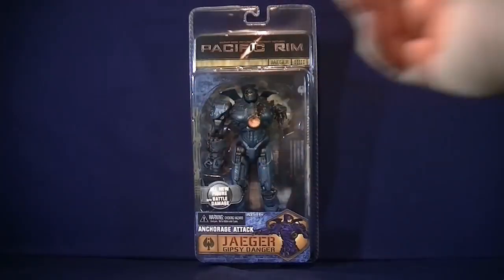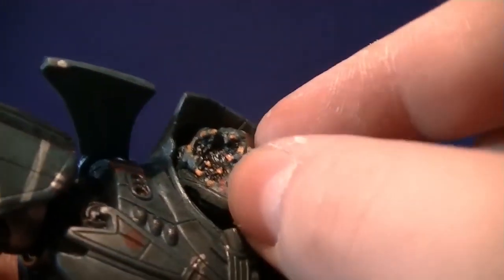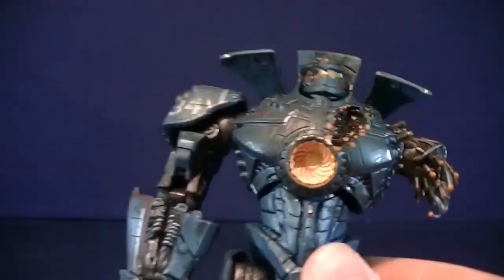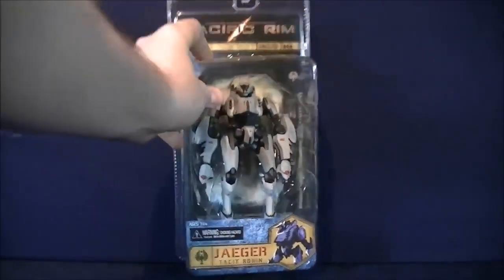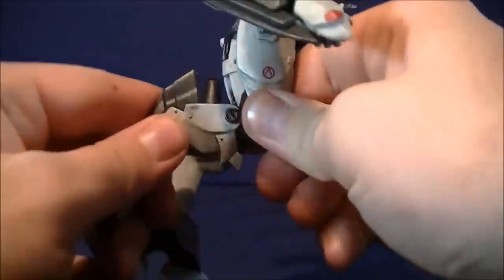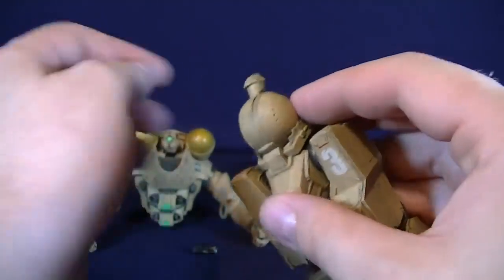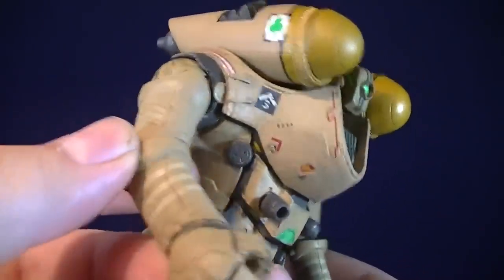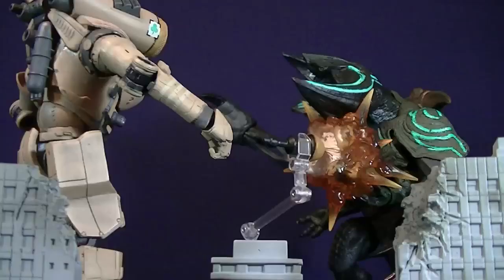Super Unimportant Reviews Vol 7-NECA Pacific Rim Horizon Brave, Tacit Ronin, AA Gipsy Danger Figures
Get yourself some of these sweet collectibles here!

In these Complation videos from our old channel, we are brining back old reviews and slightly updating them for your viewing pleasue. Enjoy!